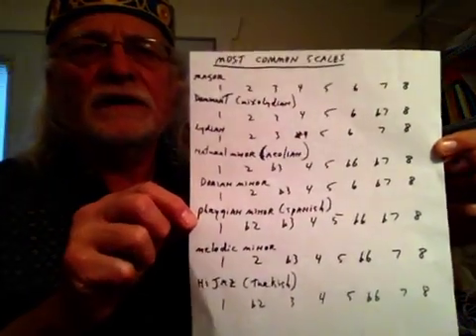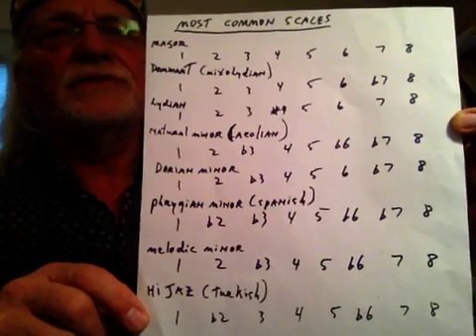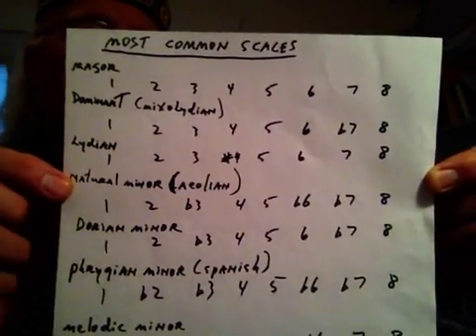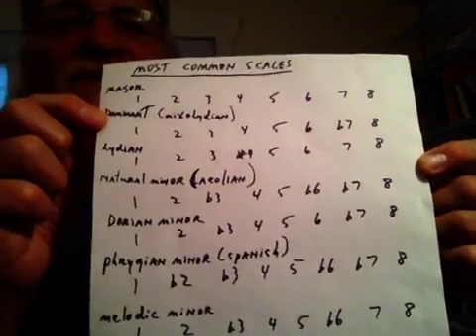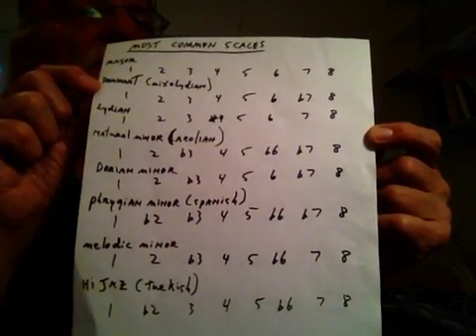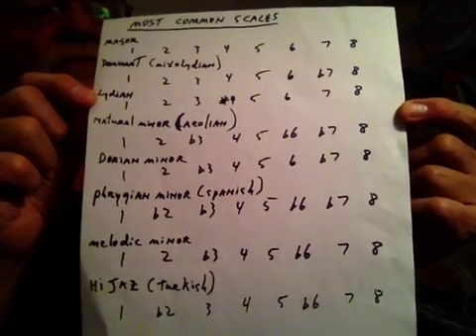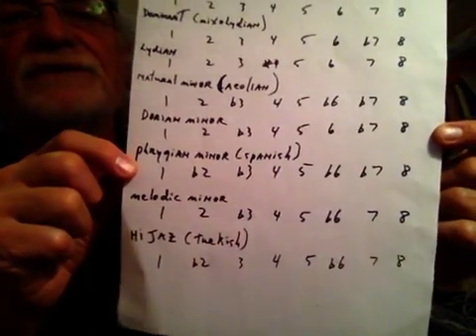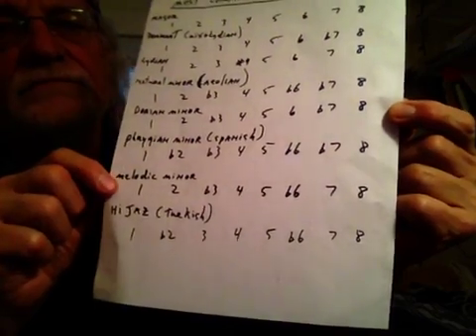Sufi guitar 026 most common scales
ongoing guitar lessons from beginner to advanced in the open-tuning guitar used in western Sufi music